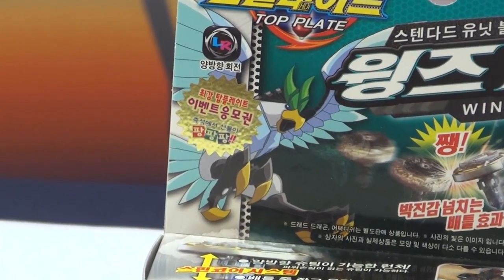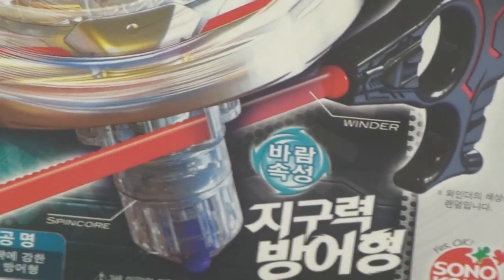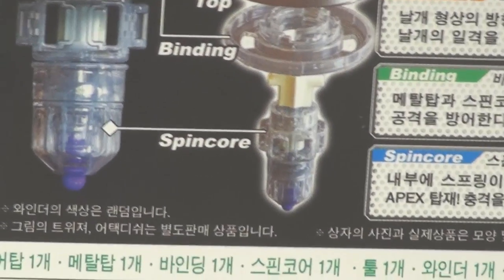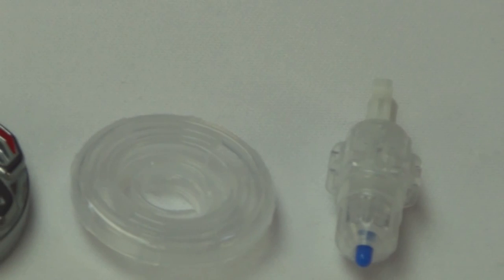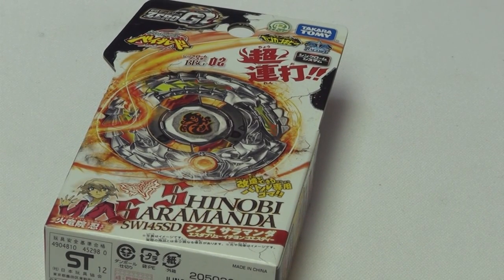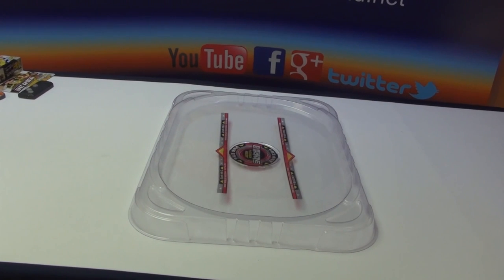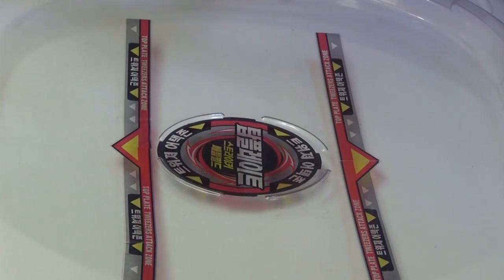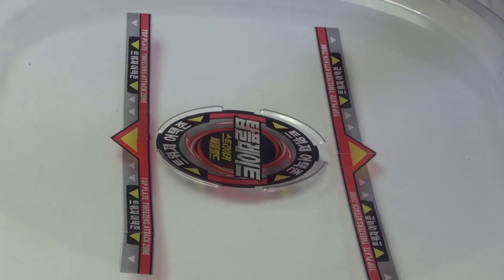TOP PLATE WINGS FALCON WIND ATTRIBUTE UNBOXING REVIEW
From Metal Fusion 4D and ZERO G, Metal Masters, Metal Fury, Stealth Battlers, Top Plate and Shogun Steel, you can find all in my channel.
Exciting Battles with amazing Beyblade, can bring Joy and Fun. We have always the latest Beyblades, watch our Unboxing and Reviews first on Youtube that can help you to choose what you want to get.
Awesome Giveaways for FREE Beyblades and accessories and other prizes every Sunday.
Always make sure to Favorite my Videos.

Watch my Videos meeting Famous Bladers like Akiras Daddy, Jp0t, Lewis1138 and battle with them. The Fun never stops.

Learn How to Make My Videos your Favorite and Create a Play List, watch the Video

Zero Tolerance for any kind of Cyber-bullying = Blocked Account

Don't forget to get permission from your parents or your legal guardian, in case if you win, because we will be in need of your mailing address, first and last name, to be able to send you the prize, if you are the winner of our .
Our s are worldwide, so it doesn't matter where you live ,will send it to you for FREE if you are the winner (some conditions apply). We Use the Mechanic Papa Raffle selector for our draws and have no control if for some odd reason some names are not picked up, or if there's double entries. We are not responsible if it gets lost, stolen, or damaged in transit plus we are not responsible if you need to pay for any tax or duty on the prize sent to you. In some cases if the amount of the shipping is to high for the prize won, special for countries in Asia, Europe or Australia we might replace the prize for equivalent.  The video for the Giveaway always got be one of your favorites.
On the Giveaways that the winner is for the most comments entered in case you are a previous winner , the prize will go automatically to the second person who comment the most, so that every subscriber got a chance to win as well.If you use an auto comment script of any kind to automatic post the comments for you, so you can win for the prize who comments the most,  besides being disqualified and blocked will be reported to Youtube.

As of January 20th 2014 you only have a chance to win a total of 2 different times, one if you comment the most on s that offers that possibility or the other by random draw, this to give a chance to all the participants to win as well and to be fair to all the subscribers.  If you win you will have 5 days to reply  by Youtube private message ONLY, with Full Name not Youtube user name plus complete shipping information. If you fail to reply, the prize will be recycled for future . No more than a total of 2 prizes per Household.